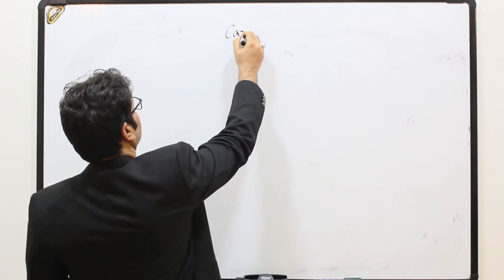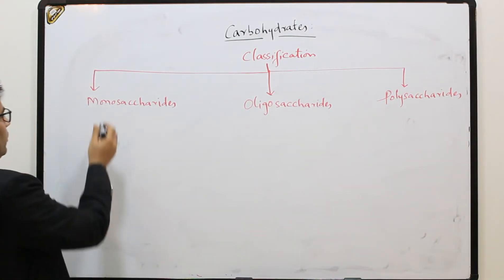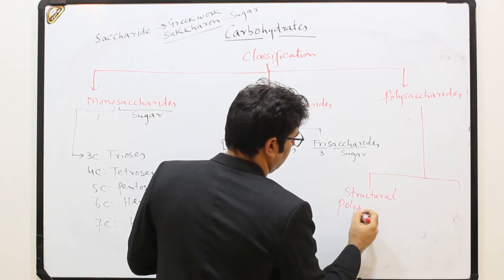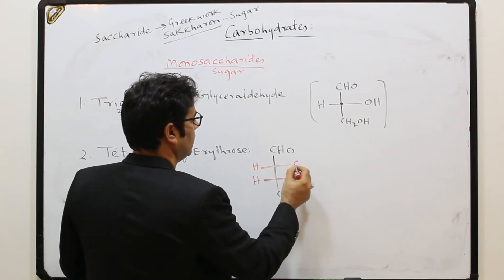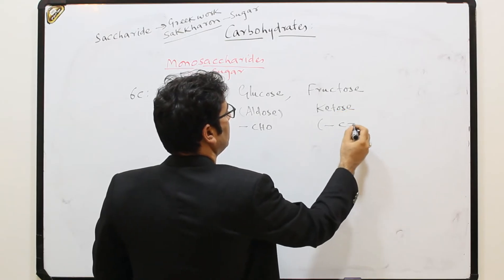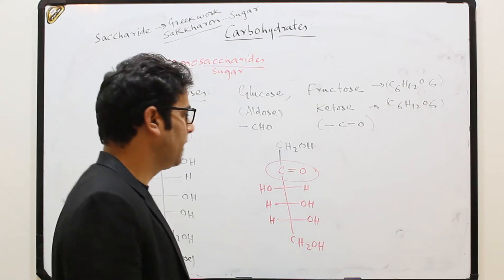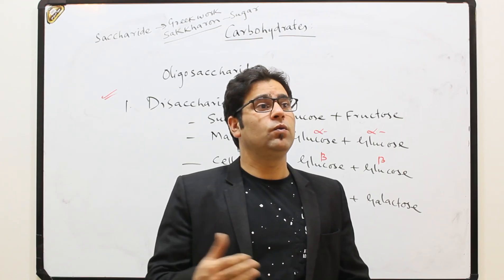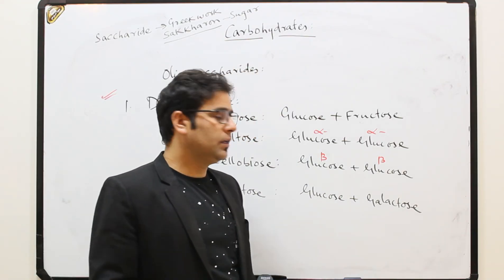Classification of Carbohydrates - Lecture 1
CHEM 210 and CHEM 250 Classification - Carbohydrates - Lecture 1